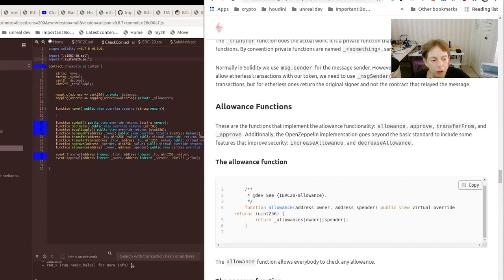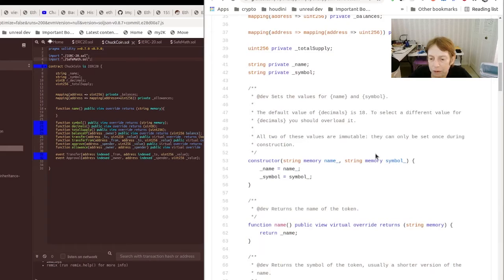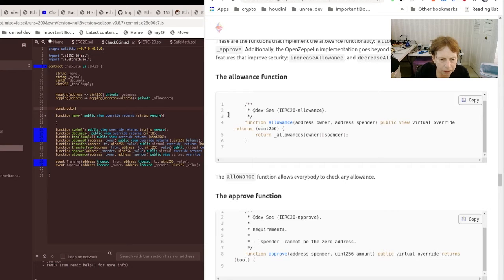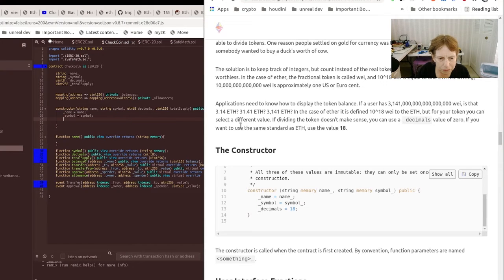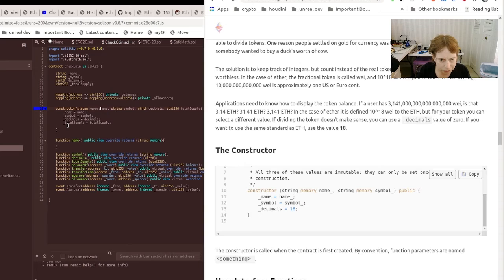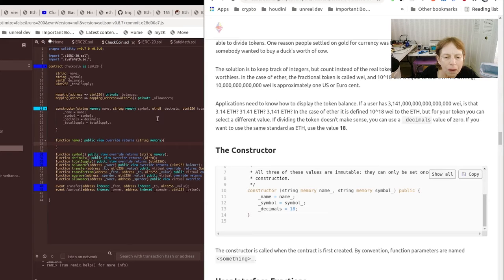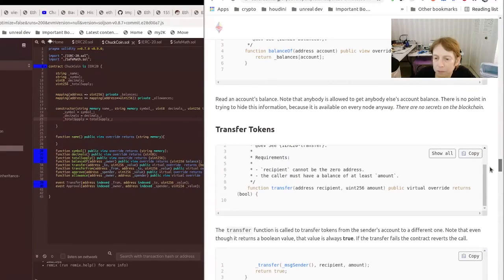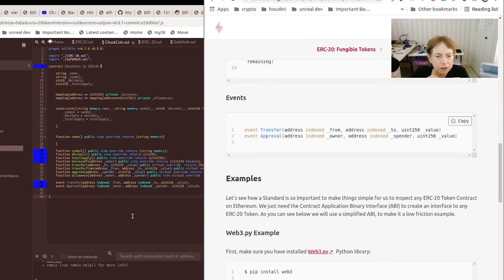ERC-20 - part 2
In this video we start implementing the ERC-20 token contract.